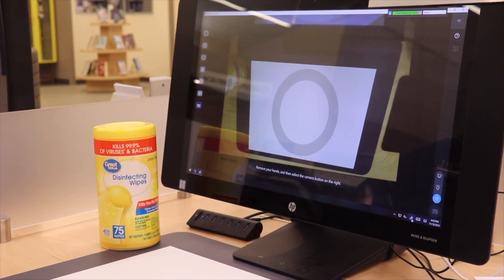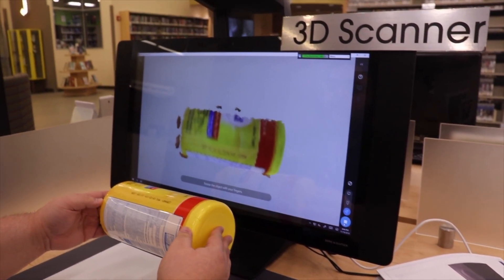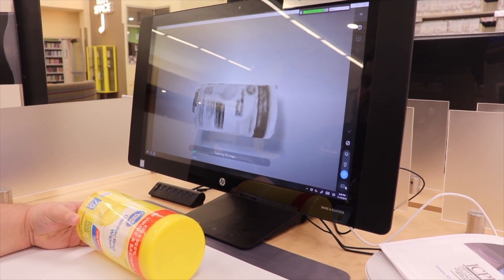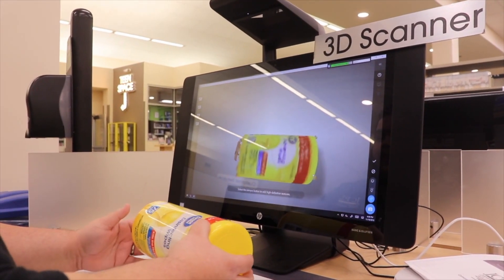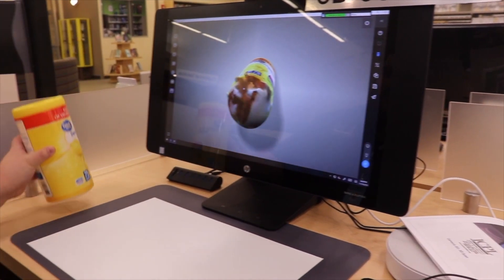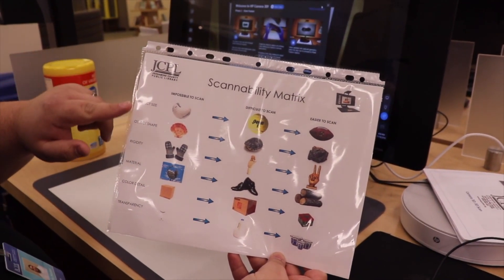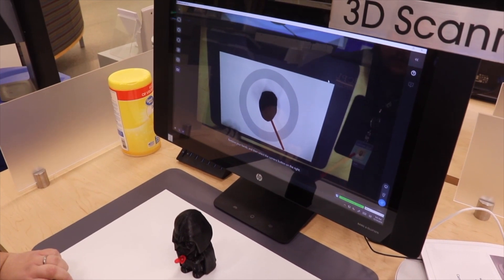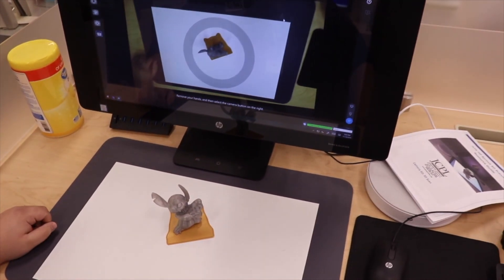3D Scanning: HP Sprout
In this video, we will learn how to 3D-scan an item using the HP Sprout!